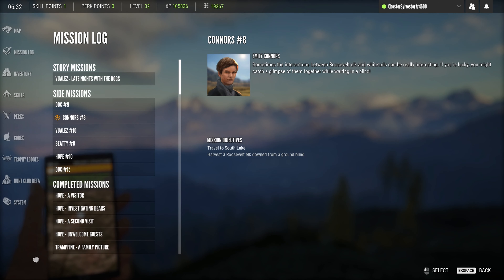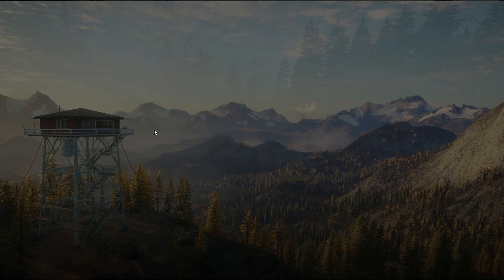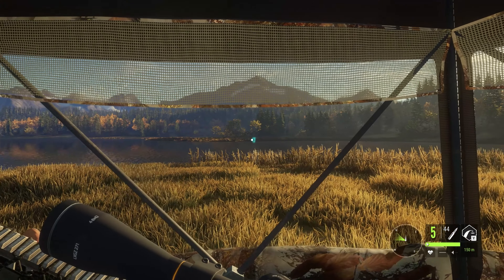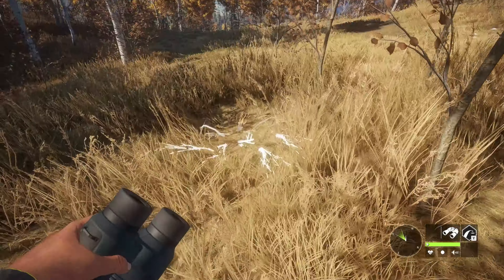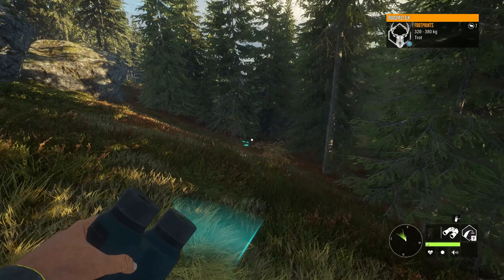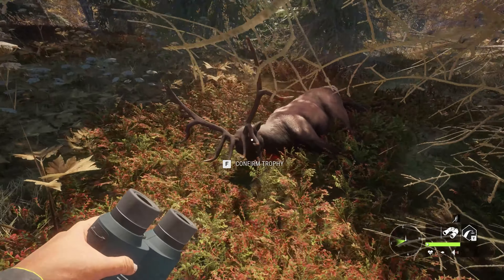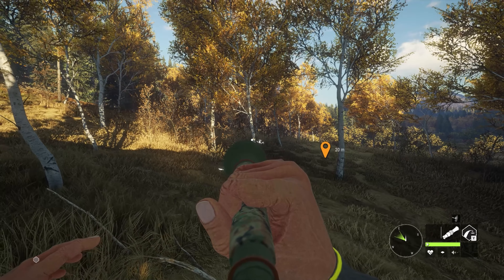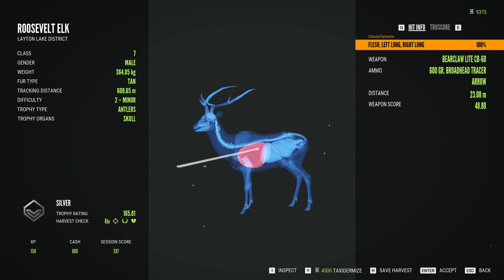"Connors #8" Mission Guide/ theHunter: Call of the Wild- Layton Lakes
This is a guide for the "Connors #8" side mission in theHunter: Call of the Wild on the Layton Lakes map. This provides a description, mission objectives and how I was able to get the job done.

Mission Objectives
- Travel to South Lake
- Harvest 3 Roosevelt Elk downed from a ground blind

Music
Clash of Gods by Quincas Moreira
All Hail the Queen by Dan Lebowitz
Billy in the Lowground by Nat Keefe & Hot Buttered Rum
Speak the Truth by Ryan McCaffrey

Timestamps
0:00 - Intro
0:17 - Mission Briefing
1:29 - DLC Ground Blind Hunt
3:24 - Scouting for the In Game Blind
4:26 - Hunting from the In Game Blind
6:24 - Hunting from the In Game Blind... Again
8:30 - Outro